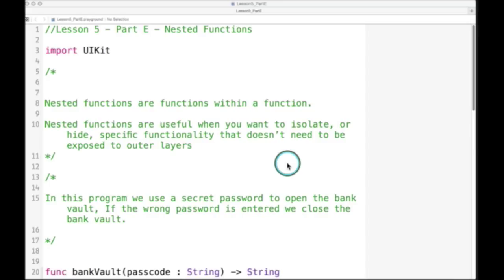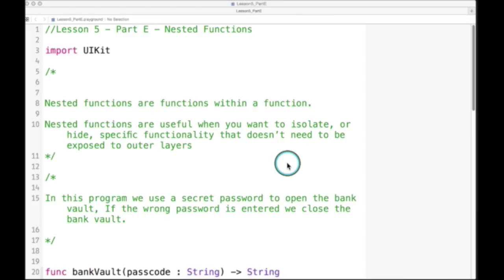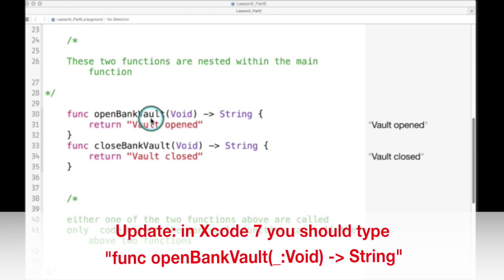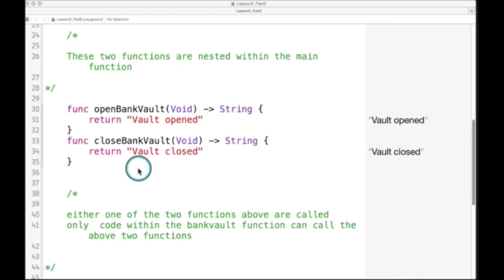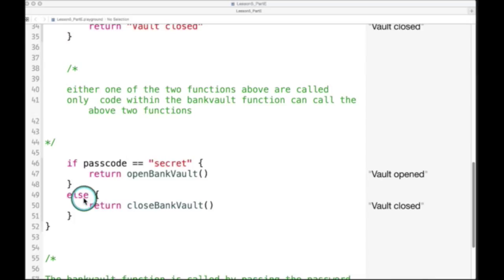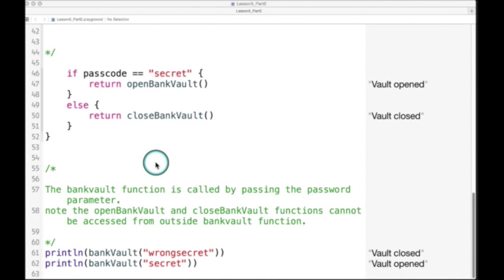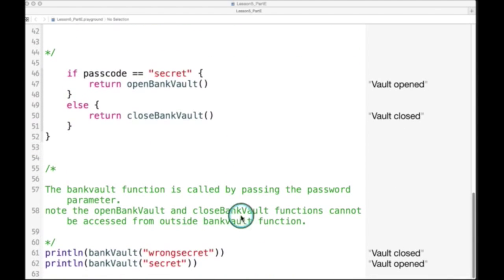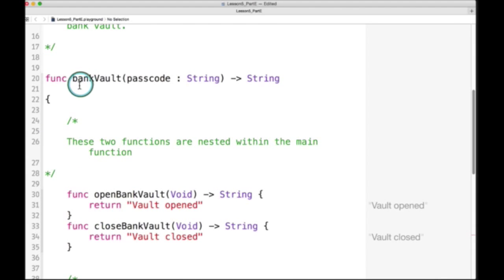Swift Programming Lesson5 PartE